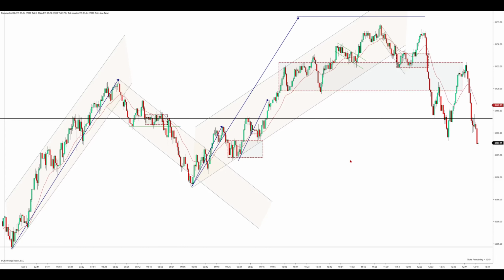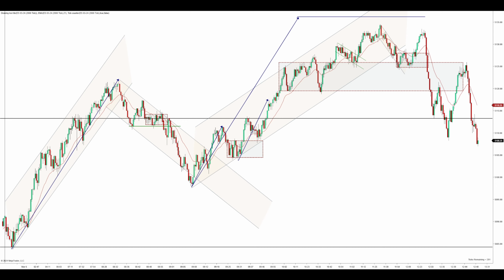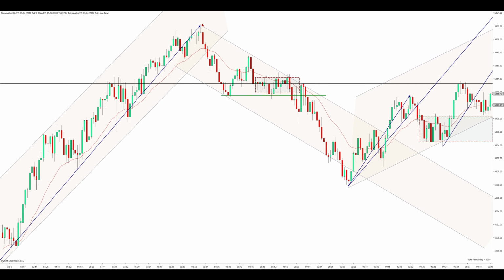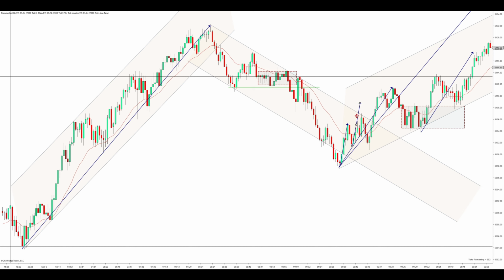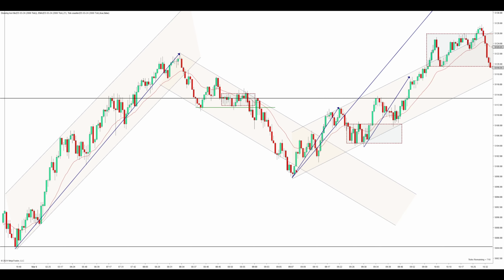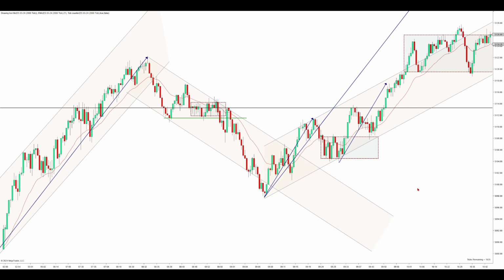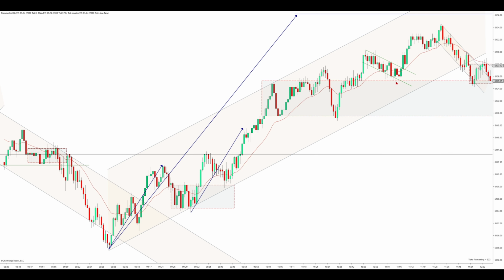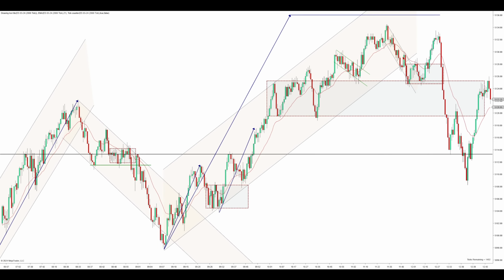S&P Futures Price Action Day Trading March, 6 | How To Read Price Charts For Day Traders